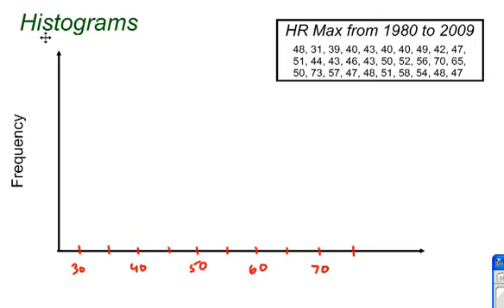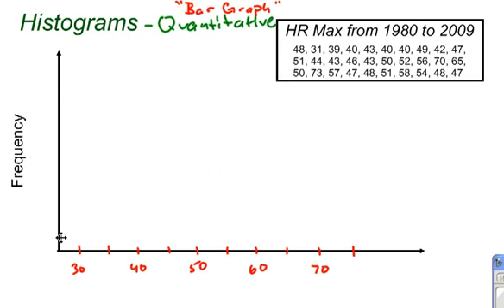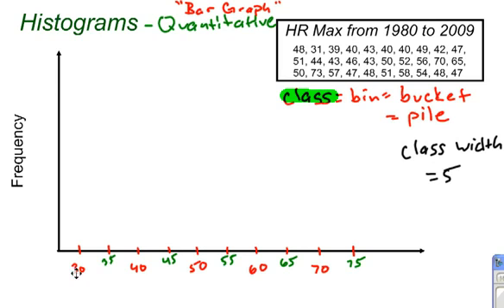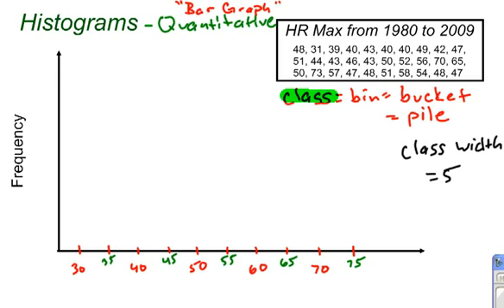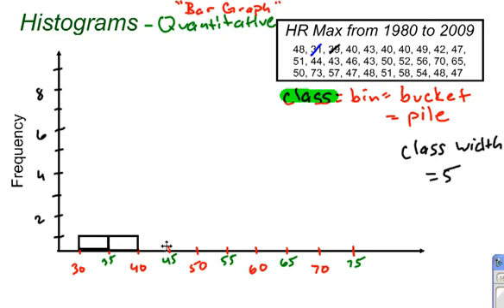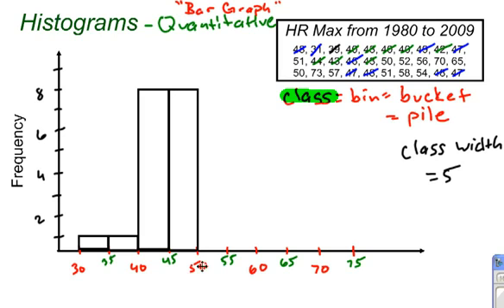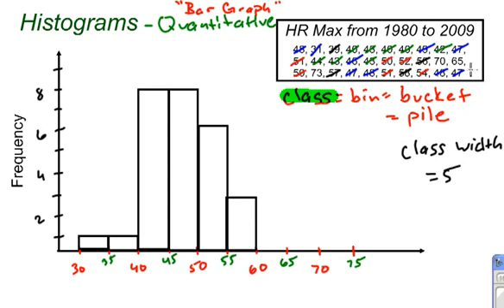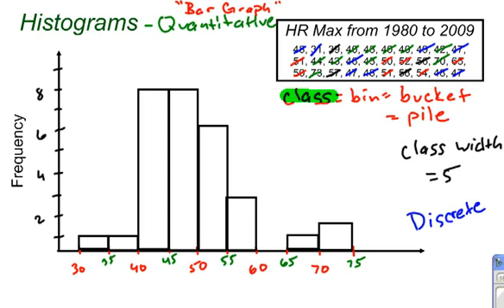How to Make a Histogram